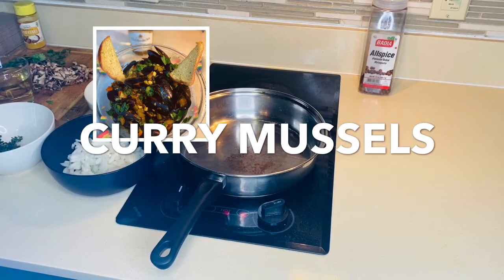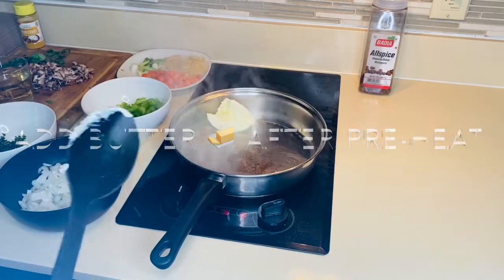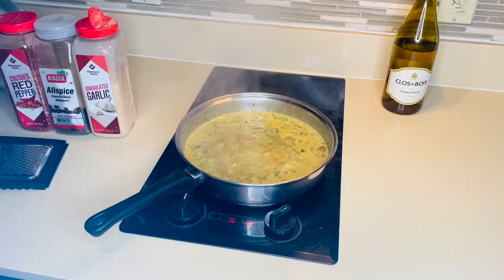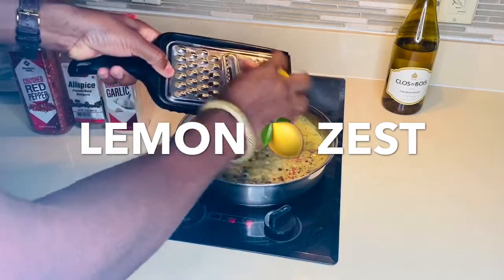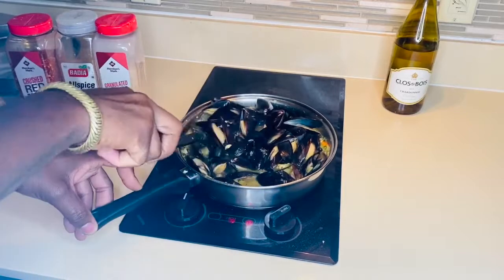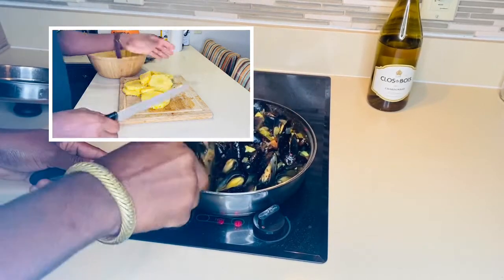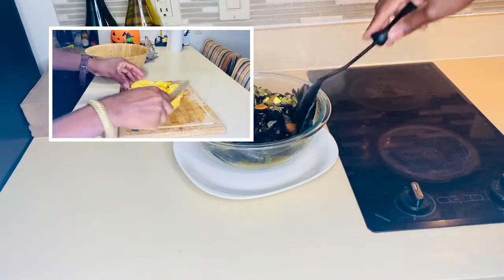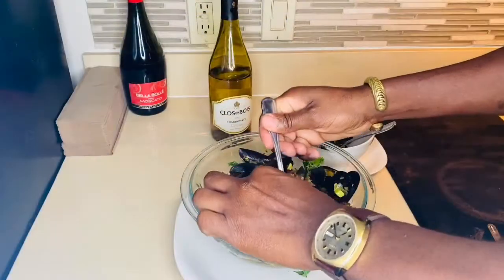Curry Mussels JamaicanStyle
Mussel
2 LB of mussels
1/2 cup of white wine
1 - tbsp of jerk sauce
1 - Stalk of chopped
1- onion 🧅 ( chopped
1- carrots 🥕
2- tbsp of chopped green onion
3- tbsp of unsalted butter 🧈
4 - Garlic cloves 🧄

Put in pan/ saucepan heat butter.Garlic,onions,until butter is melted and all vegetables are soft in about 8 minutes.
Then add  your choice of seasoning 🧂. Wine ect.
After all veggies are soft . Add mussels and cook for 5 / 6 minutes are until all mussels are opening.
Nyyah’s authentic Cookshop style.